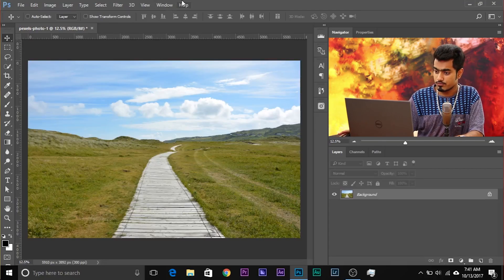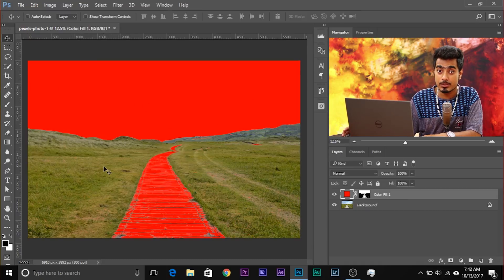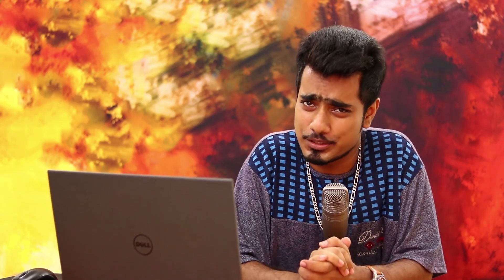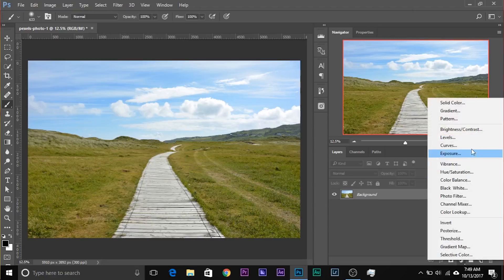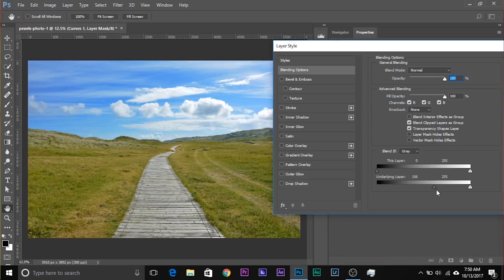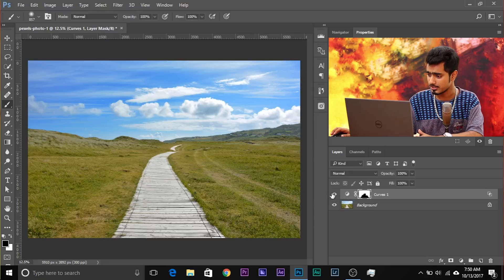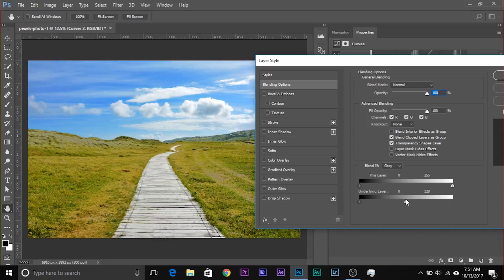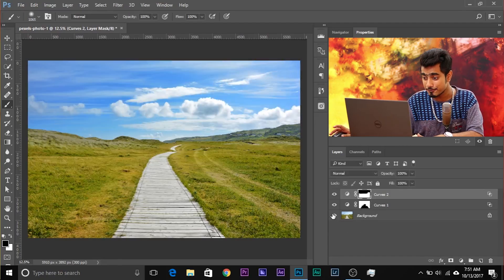You Don't Need Luminosity Masks in Photoshop Because...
Amazing Alternative to Luminosity Masks in Photoshop! Unlike Luminosity Masks, this is completely non-destructive, much faster, let's you edit the brightness level or the Luminance values a layer is targeting after the fact, and also, lets you see the effect of the adjustment layer real-time while you are playing with the area which it is targeting. But here's the caveat...

This really cool method also comes with limitations. So, in this video, we will be talking about the limitations of both the methods so that you can be the better judge of whether to use Luminosity Masks or this method given an image.